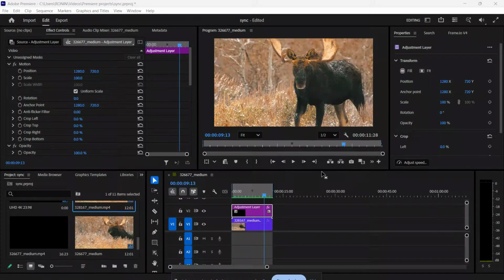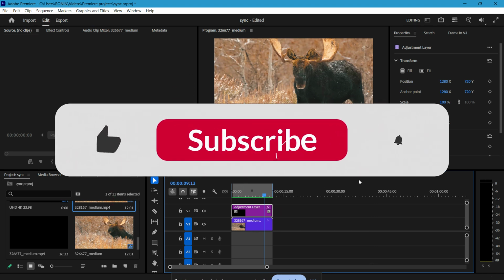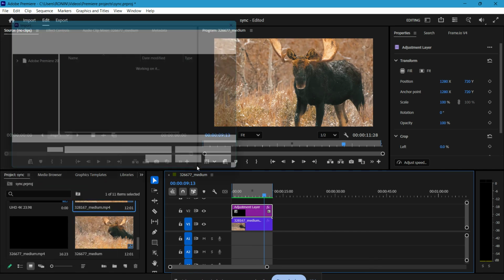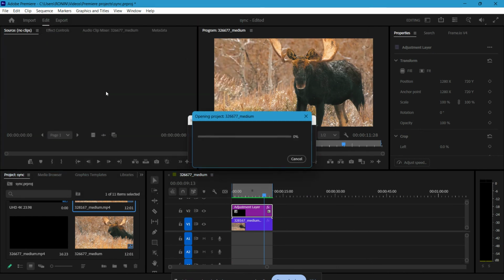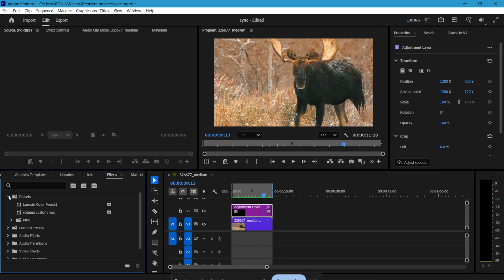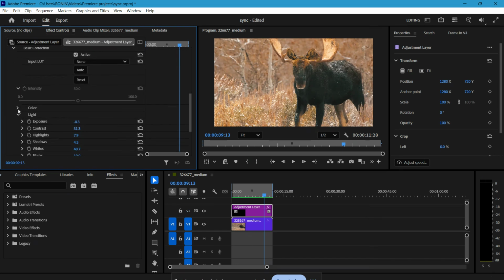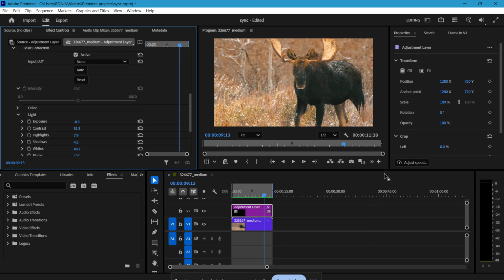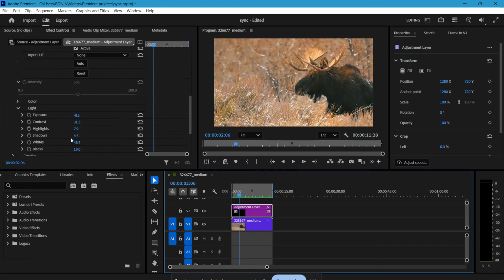How To Import XML Files In Adobe Premiere Pro (Easy Guide)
Learn how to import XML files in Adobe Premiere Pro using the standard import method. This tutorial also explains supported XML formats, sequence creation, and how to avoid missing media issues.

🕚Timestamps:
0:00 Intro
0:18 Open Your Premiere Pro Project
0:38 Import The XML File
0:58 What Premiere Pro Creates
1:18 Supported XML Requirements
1:43 Fixing Missing Media Issues
2:10 Final Review And Outro

✍️What You'll Learn In This Video:
• How To Import XML Files In Adobe Premiere Pro
• How To Open The File Import Menu In Premiere Pro
• How To Select And Open An XML File
• How Premiere Pro Creates Sequences From XML
• How To Check XML Compatibility With Supported Apps
• How To Fix File Path And Missing Media Issues

💡Pro Tips:
• Keep your original media in one organized folder before importing XML.
• If clips appear offline, check whether the file paths changed after export.
• Use XML exported from supported apps for the most reliable results.
• Review the imported sequence carefully before continuing your edit.